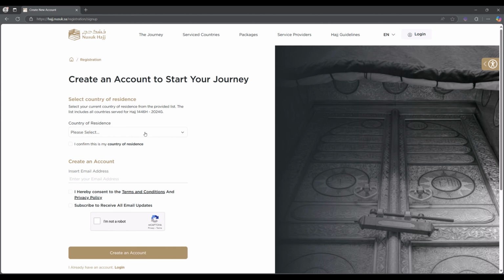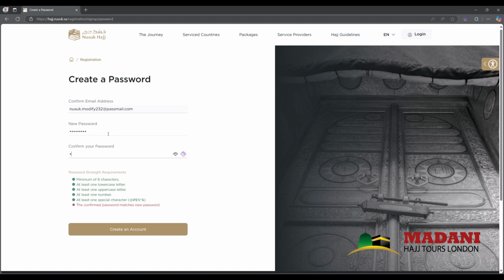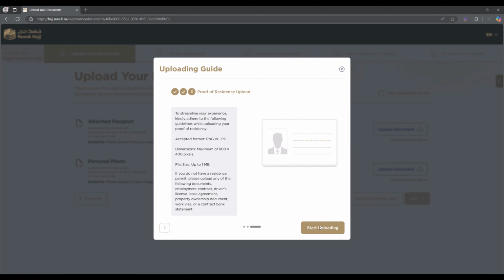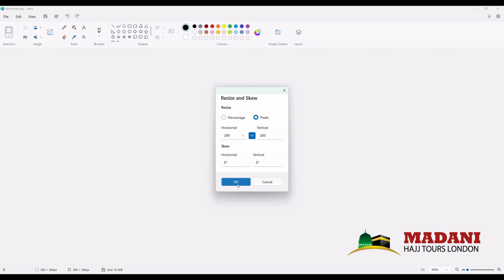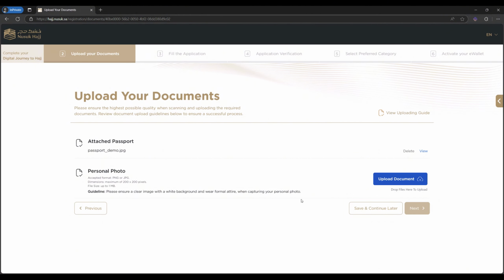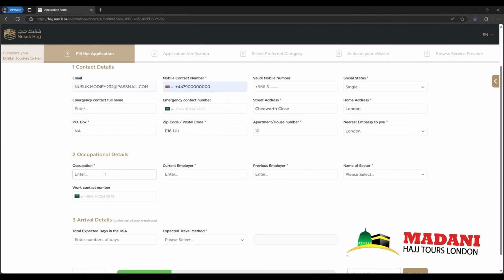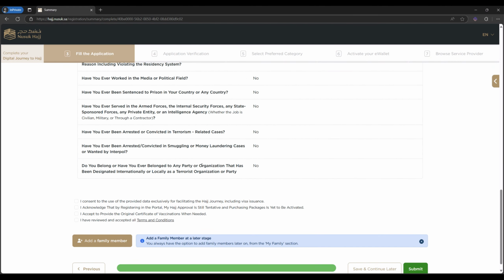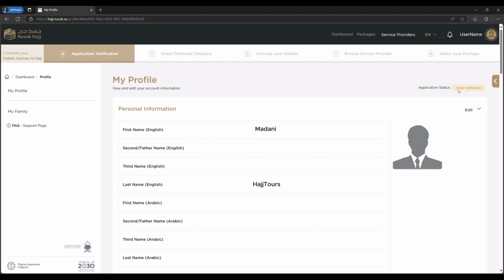Nusuk Hajj - How to Register an Account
As-salam mu alaykum

In this video, we will show you how to register an account with Nusuk for your Hajj journey.

Madani Hajj Tours